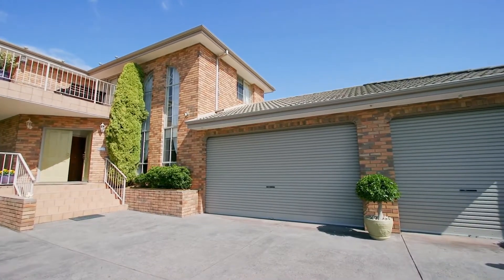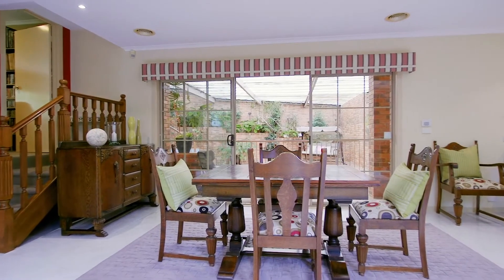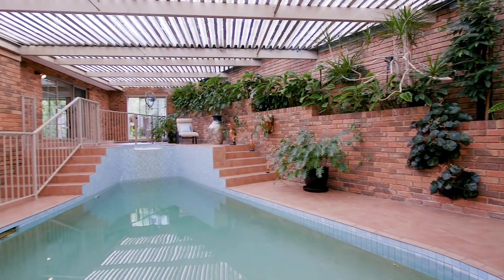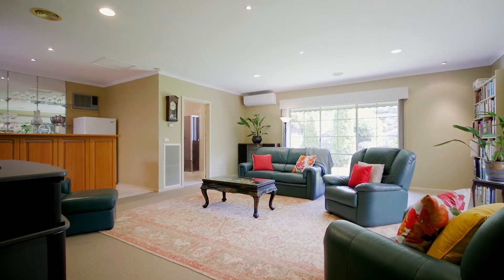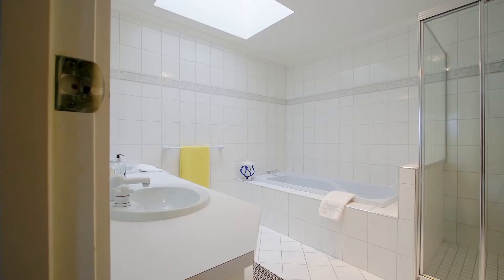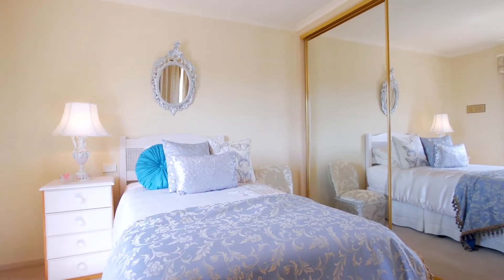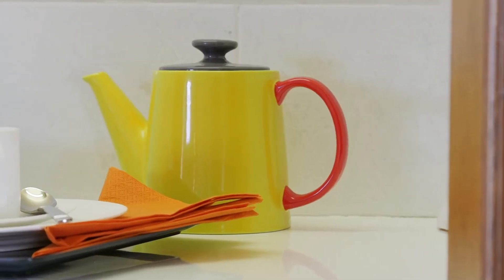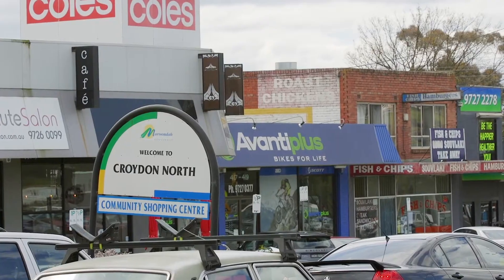32 Baringa Road, Croydon North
Offering uninterrupted Yarra Valley views on an elevated 1814sqm approx. allotment, this sprawling family residence is an exceptionally rare find. Featuring several formal and casual living zones, kitchen with breakfast bar, covered salt/solar heated pool and spa plus two balcony terraces.